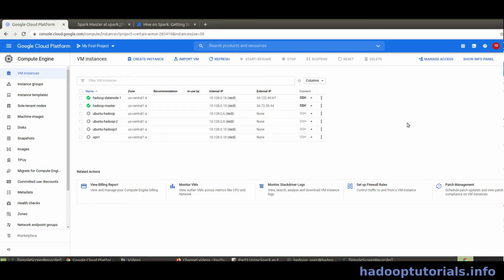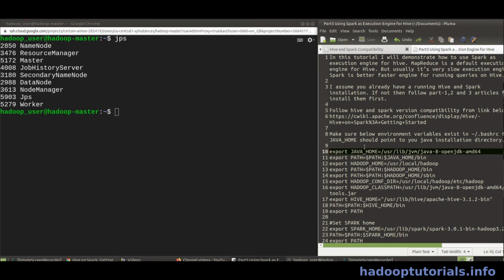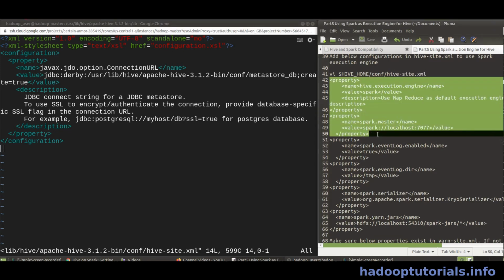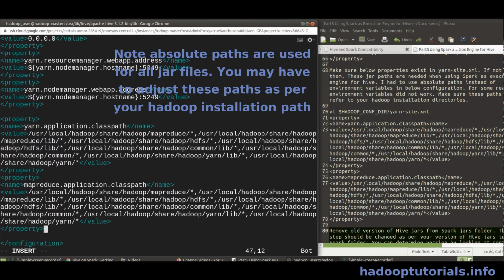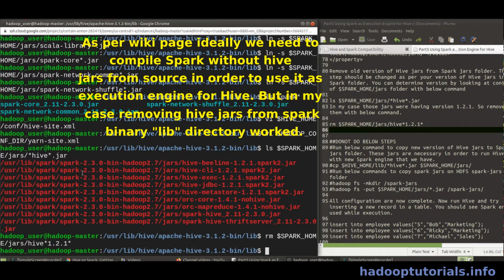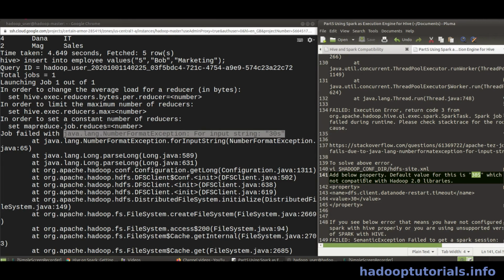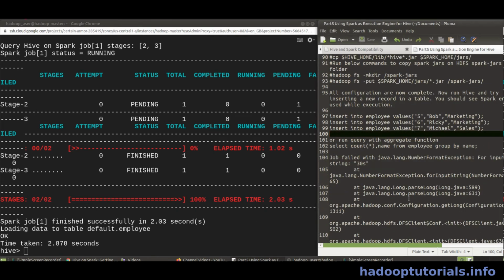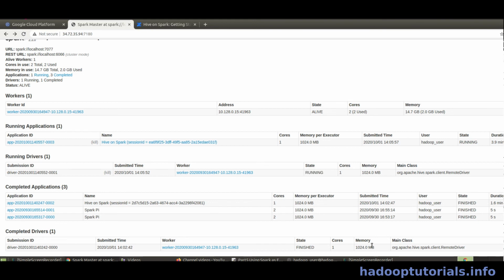Part-5: Using Spark as execution engine for Hive - HadoopTutorials.info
In this tutorial we will discuss how to use Spark as execution engine for hive. MapReduce is a default execution engine for Hive. But usually it’s very slow execution engine. Spark is better faster engine for running queries on Hive.